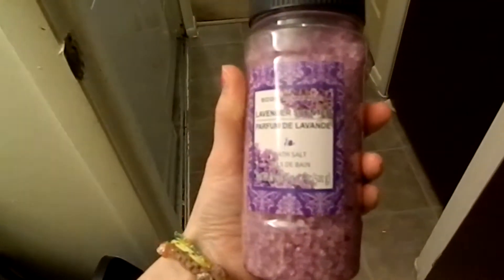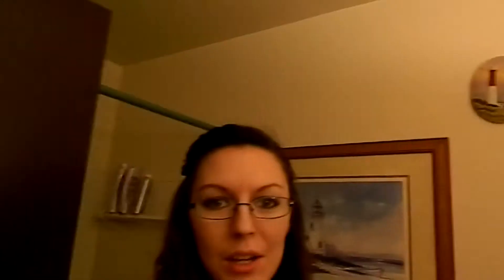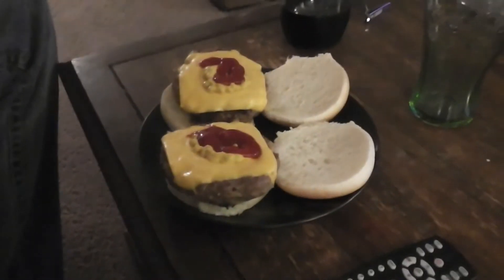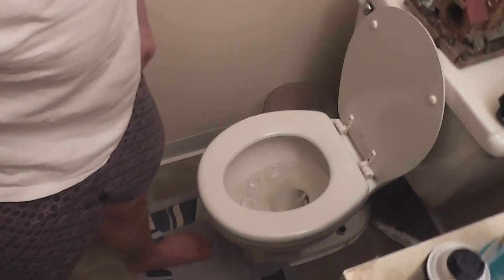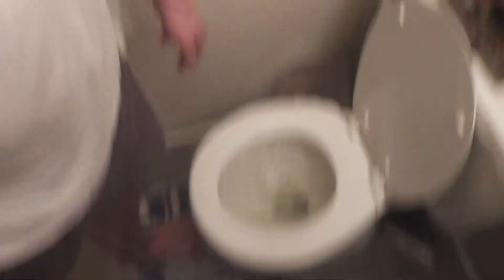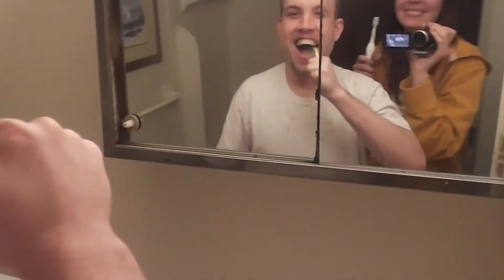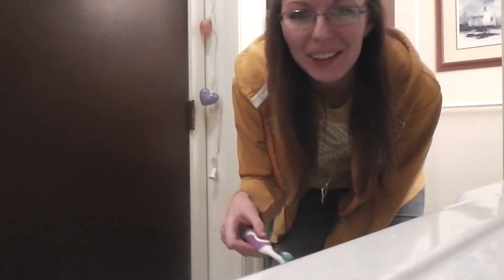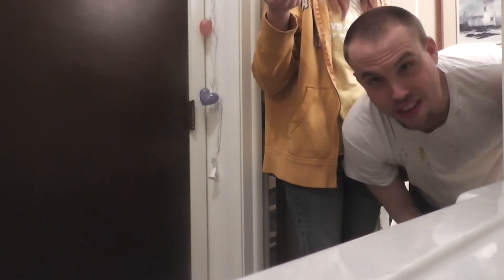APRIL FOOLS DAY PRANKS!!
Family:

Youtube.com/EasyMeWorld

The music is not owne by me. They are simply borrowed and They have all legal rights.